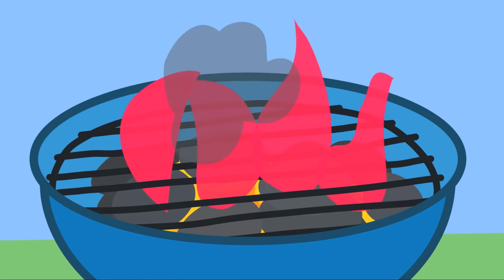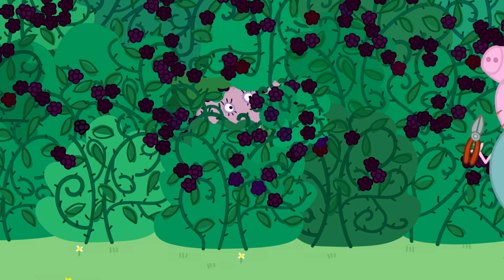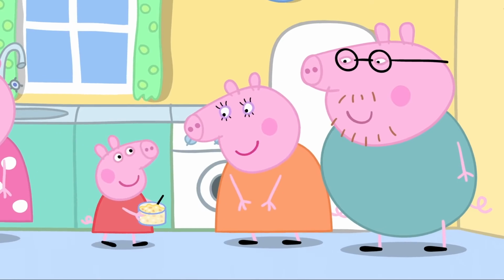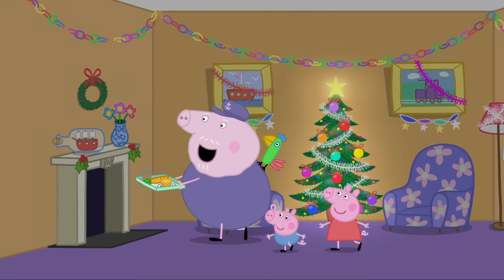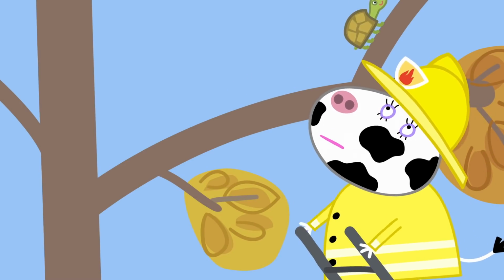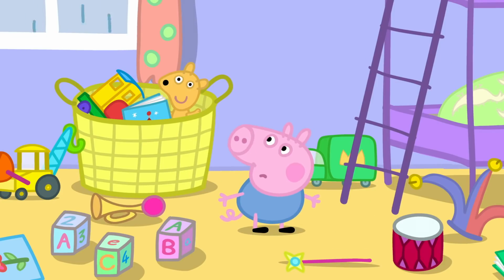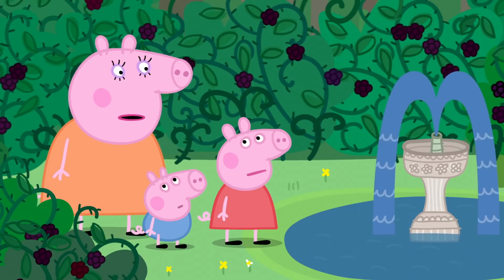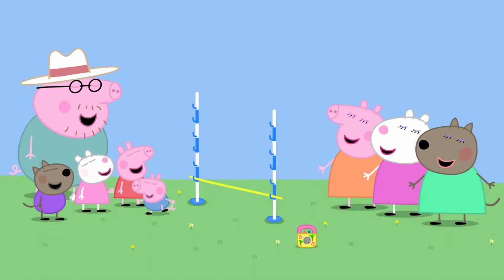Peppa Pig Official Channel | Children's Festival